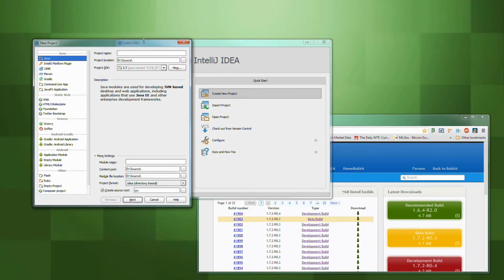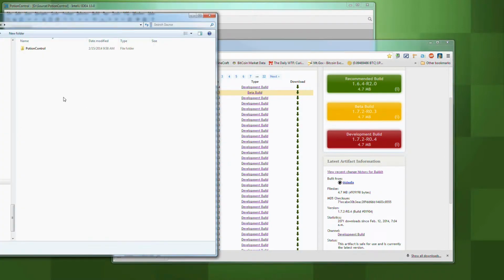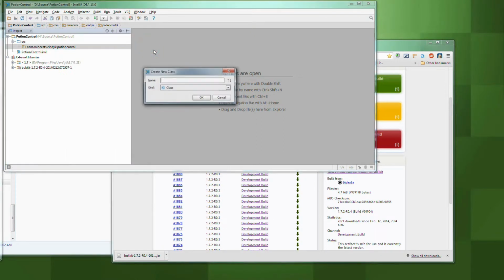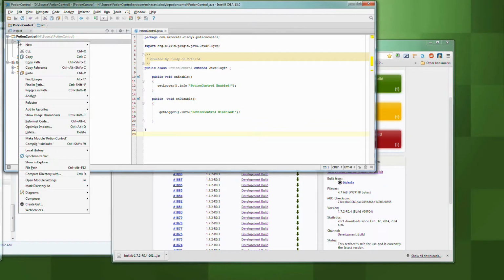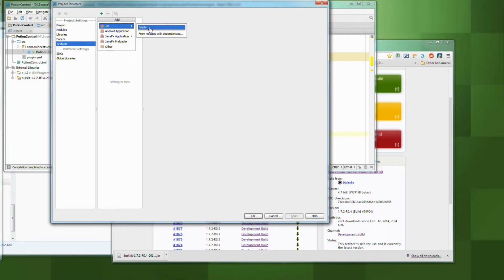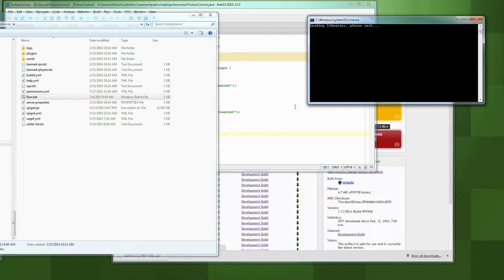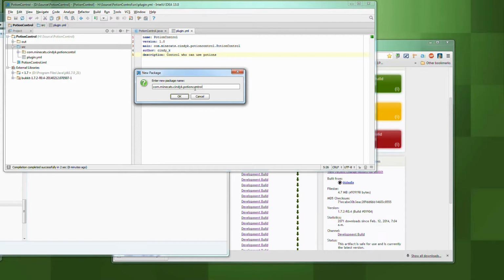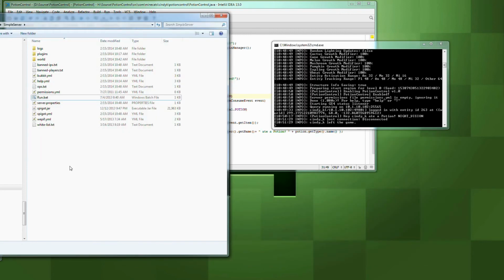How to make a Bukkit plugin Lesson 1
Watch cindy_k take you through the steps to make a working Bukkit plugin, using IntelliJ Java compiler and IDE.